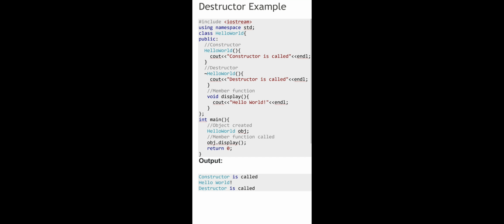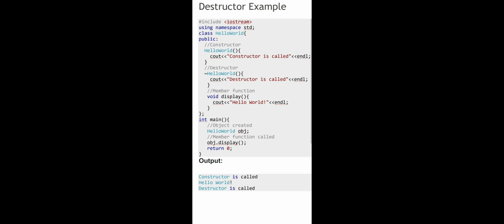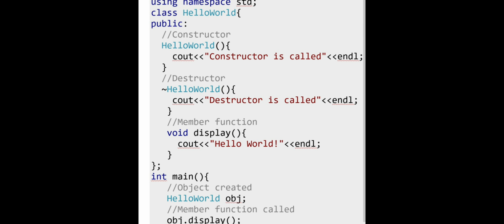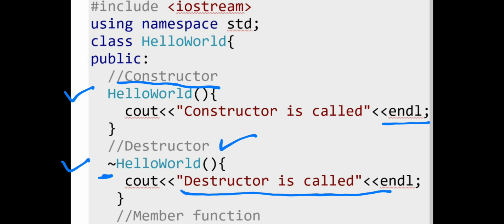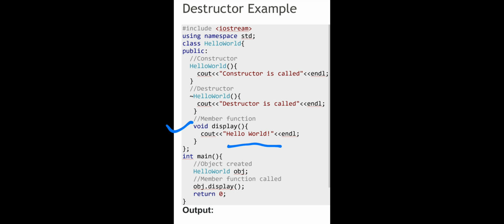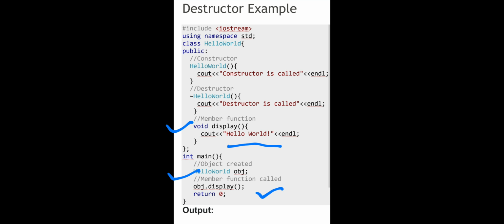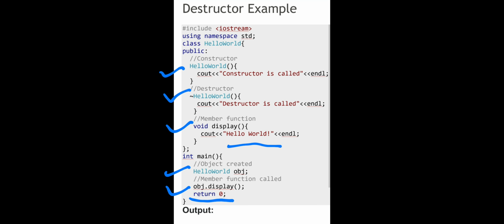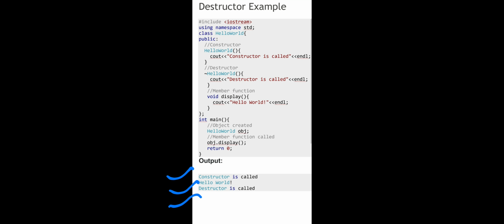Destructor in Cpp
Example of Destructor in Cpp